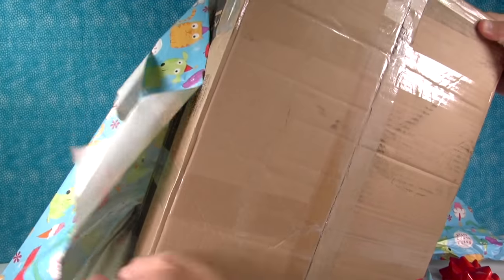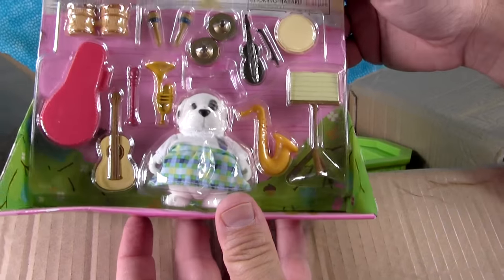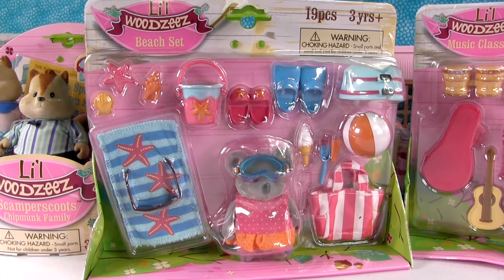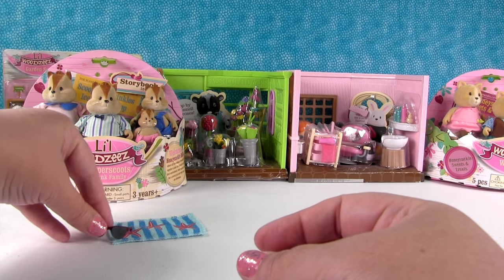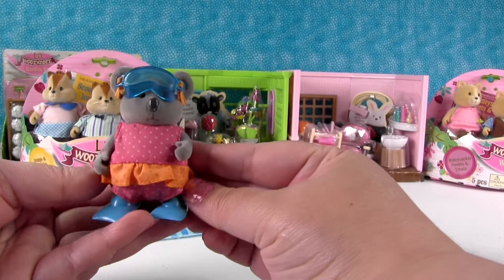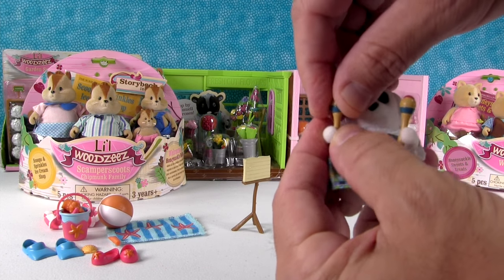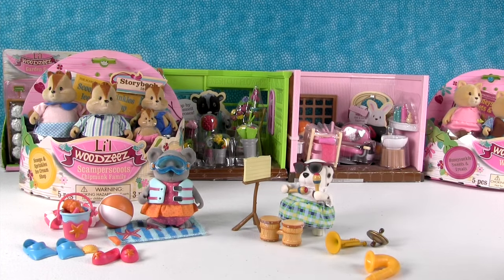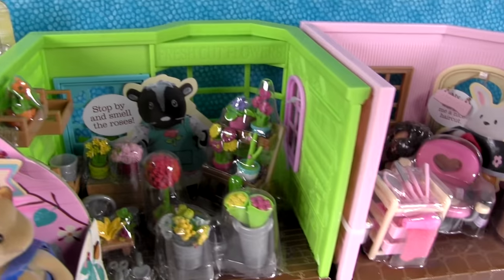Lil' Woodzeez Surprise Present Playsets Animal Family & More Unboxing | PSToyReviews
Wow, today we have an awesome surprise present from the wonderful people at Lil' Woodzeez.  They have sent over goodies for us to check out and we don't have any idea what is inside.  Let's open this present together and see what we find.